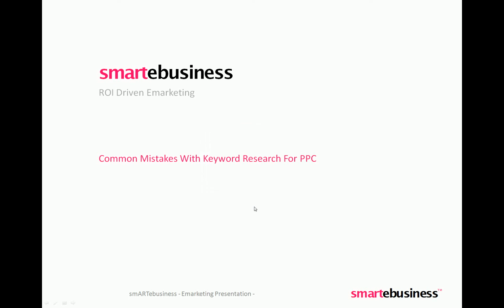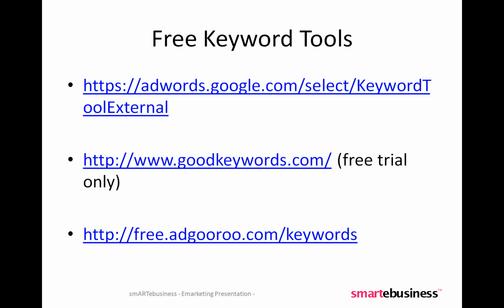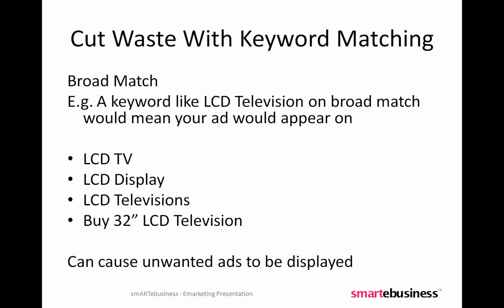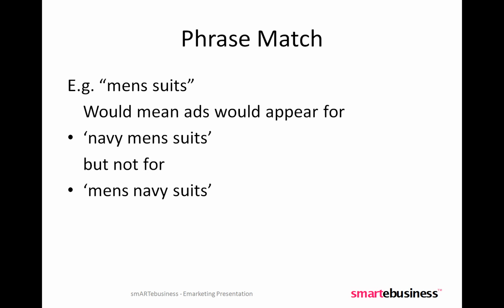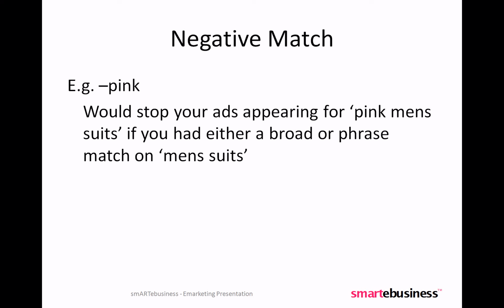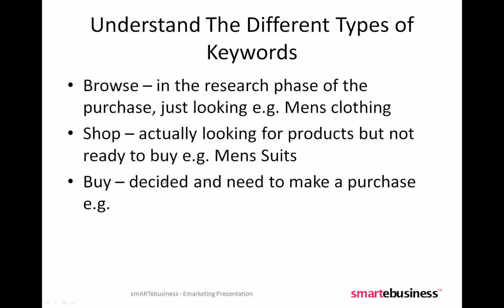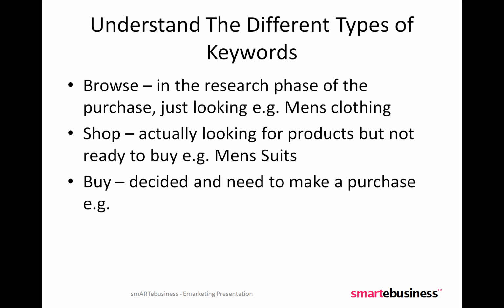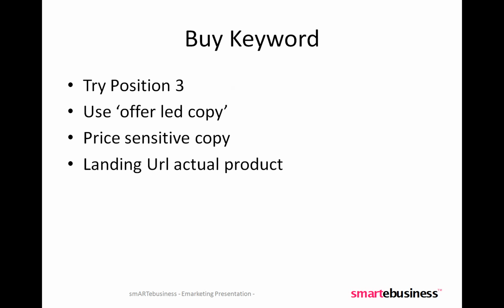google adwords tips - keyword research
This is a presentation I did to a recent meetup, where I shared a brief presentation on keyword research for PPC